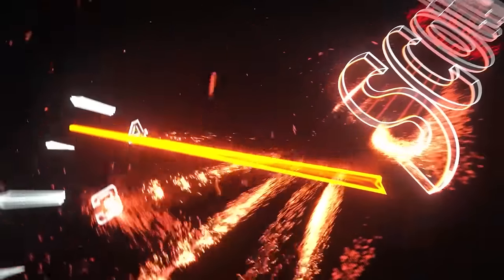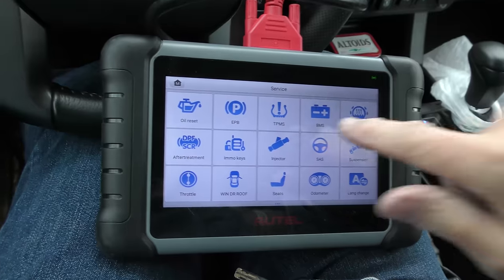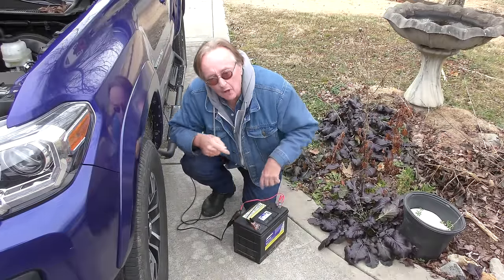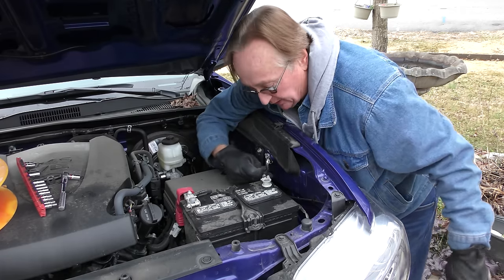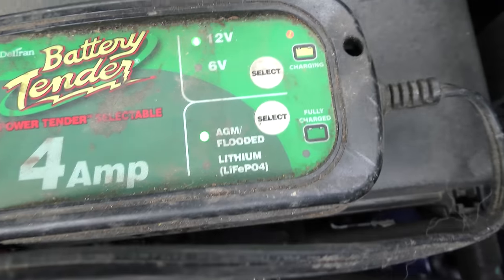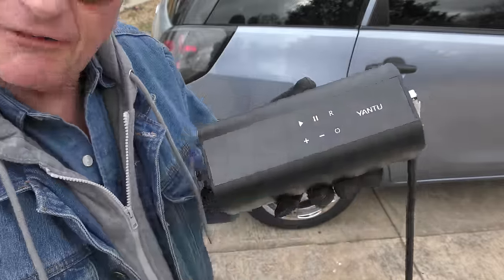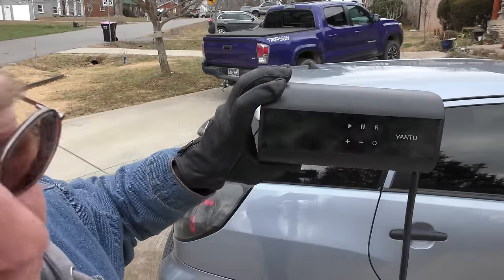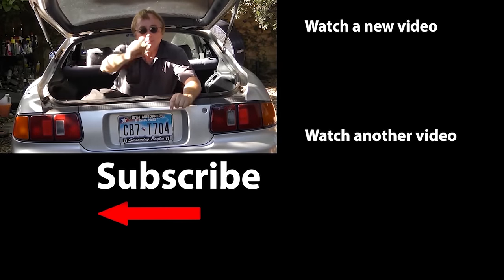Doing This Will Make Your Car Battery Last Twice as Long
Changing Your Car Battery? You're Doing It Wrong. Doing This Will Make Your Car Battery Last Twice as Long, DIY life hacks and car repair with Scotty Kilmer. Car life hacks. How to make car battery last longer. Car battery maintenance. How to keep car battery charged and running for years. Car hacks that will save you hundreds in car battery replacement. 5 minute life hacks to make your car battery run as long as possible. Car maintenance tips. 5 minute hacks. Car Advice. DIY car repair with Scotty Kilmer, an auto mechanic for the last 56 years.

Things Used in This Video:
1. Car Battery Memory Saver
2. Battery tender
3. Tire pump Yantu

⬇️Scotty’s Top DIY Tools:
1. Bluetooth Scan Tool
2. Mid-Grade Scan Tool
3. My Fancy (Originally $5,000) Professional Scan Tool
4. Cheap Scan Tool
5. Dash Cam (Every Car Should Have One)
6. Basic Mechanic Tool Set
7. Professional Socket Set
8. Ratcheting Wrench Set
9. No Charging Required Car Jump Starter
10. Battery Pack Car Jump Starter

1. Bluetooth Scan Tool
2. Cheap Scan Tool
3. Professional Socket Set
4. Wrench Set
5. No Charging Required Car Jump Starter
6. Battery Pack Car Jump Starter

►Here's our weekly video schedule:
Tuesday: Auto repair video
Wednesday: Viewers car mod show off
Thursday: Viewer Car Question Video AND Live Car Q&A
Friday: Auto repair video
Saturday: Second Live Car Q&A
Sunday: Viewers car show off